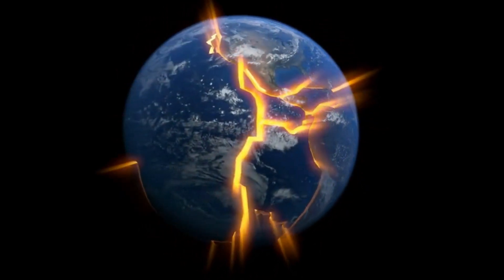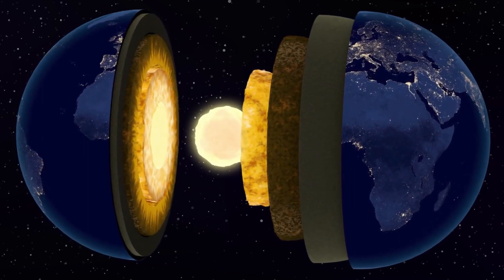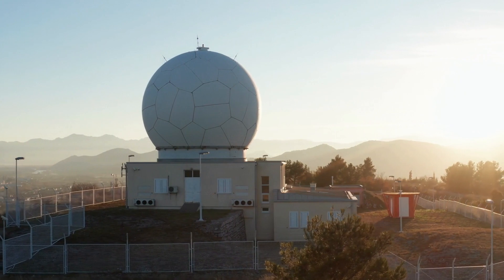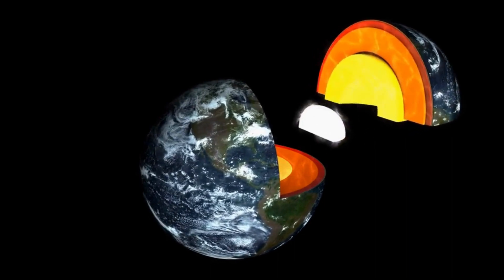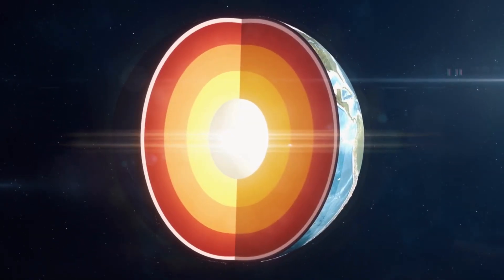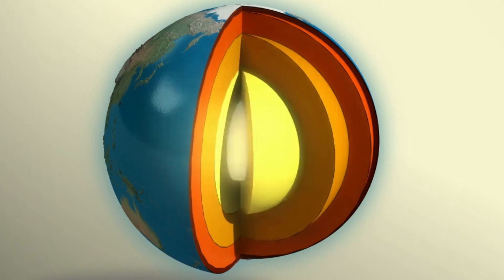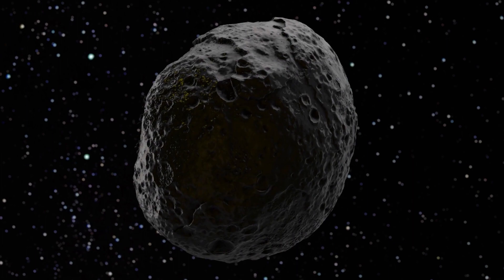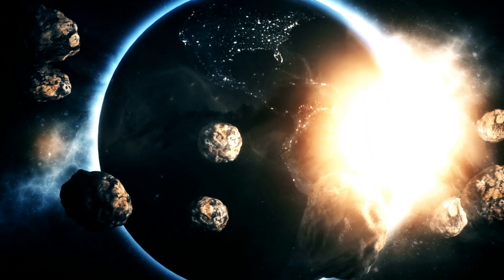How Did Scientists Discover the Earth's Hidden Core?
Scientists recently made a groundbreaking discovery that has captured the attention of the world: the existence of a mysterious layer deep within the Earth's core, dubbed the "innermost inner core." This incredible finding is shaking up our understanding of the planet's structure and is sure to spark further inquiry and fascination in the scientific community.